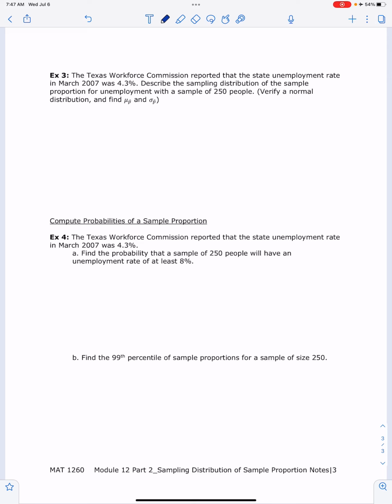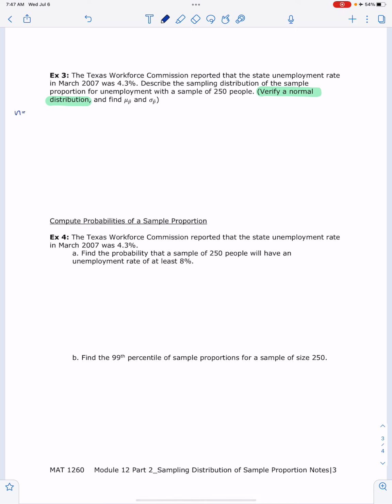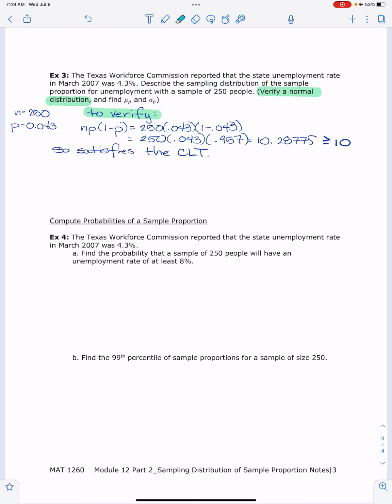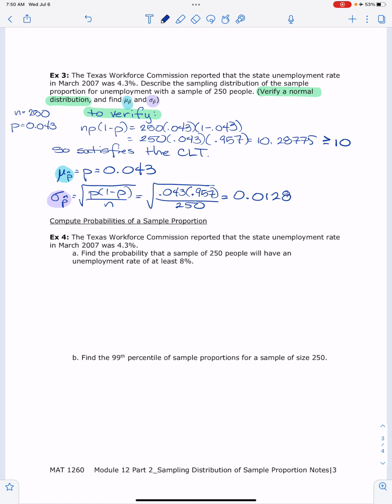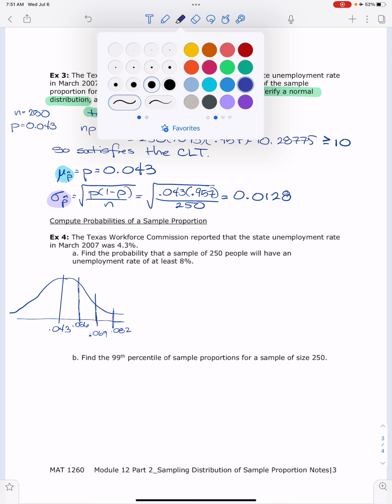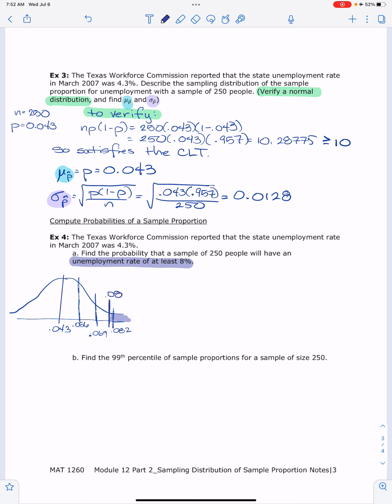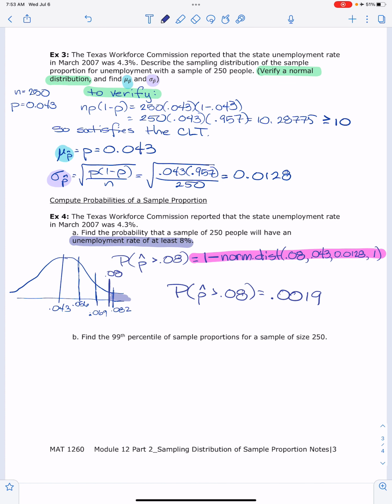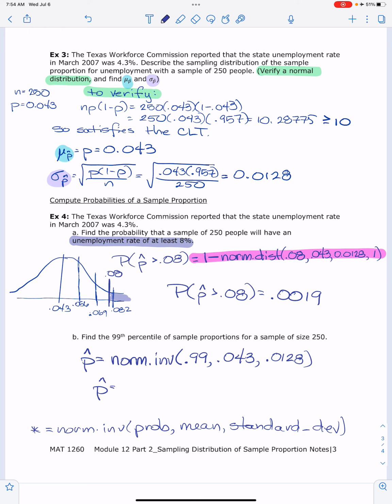Module 12 Part 2 Notes pg 3